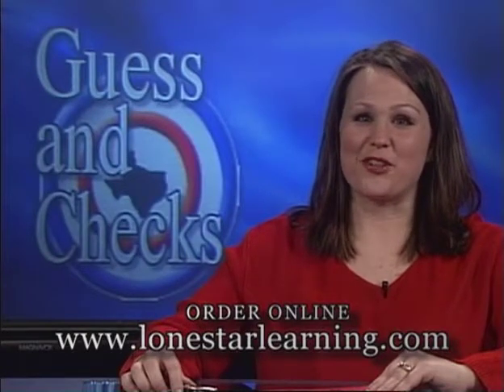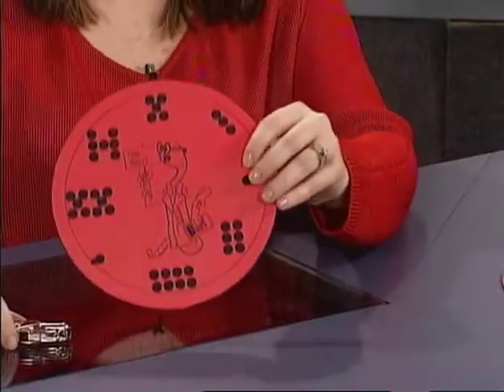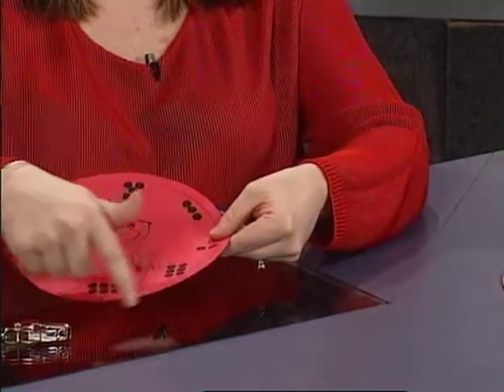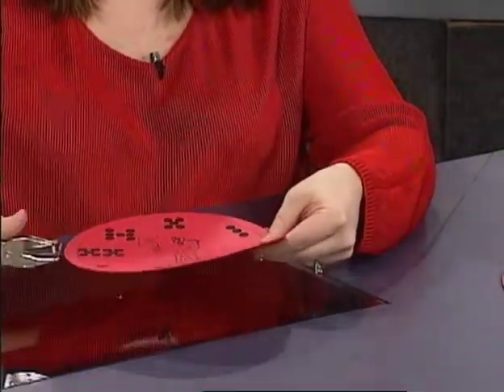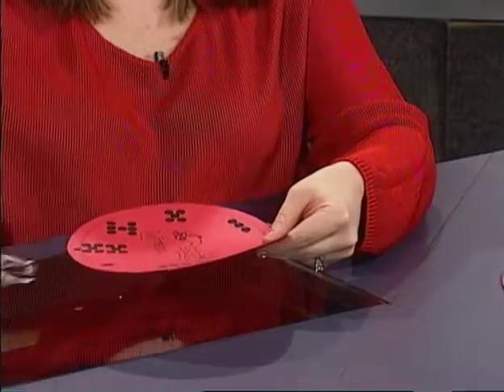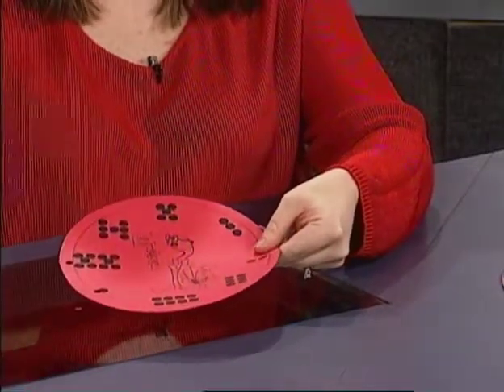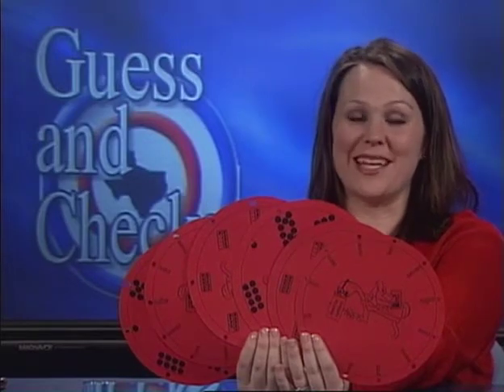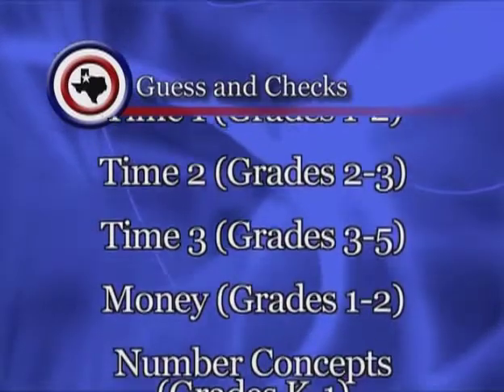Guess and Checks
These circular cards have various problems on the front. Students check their own answers by flipping the card and looking on the back. These 8" in diameter cards are ideal for use as a center activity with at least five different cards (10 to 12 cards in each packet).

The following packets are available (some assembly is required):

Beginning Geometry (Gr 1-3)
Beginning Number Concepts (Gr K-1)
Compare & Order Numbers (Gr 2-3)
Estimation (Rounding) (Gr 3-4)
Fractions (Gr 2-3)
Measurement (Gr 1-4)
Money (Gr 1-2)
Multiplication Facts 1 (Factors 1-6) (Gr 3-5)
Multiplication Facts 2 (Factors 7-12) (Gr 3-5)
Patterns (Gr 2-3)
Place Value (Gr 2-4)
Time 1 (Gr 1-2)
Time 2 (Gr 2-3)
Time 3 (Gr 3-5)